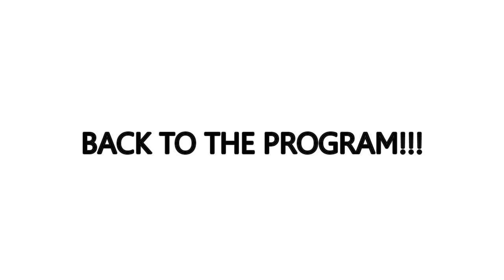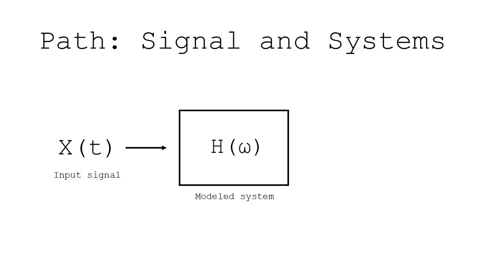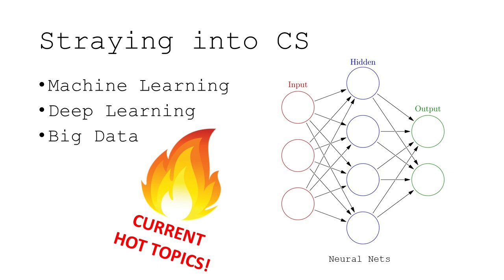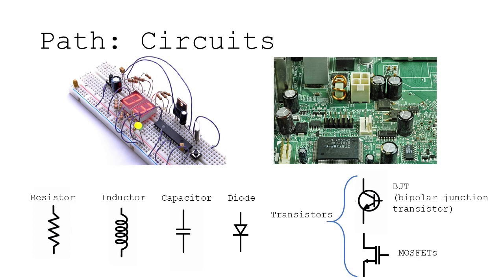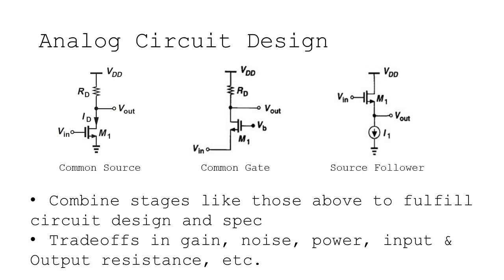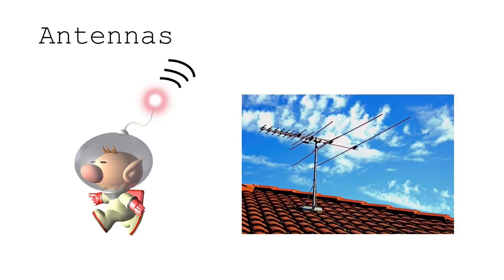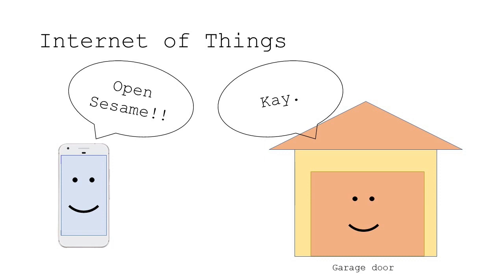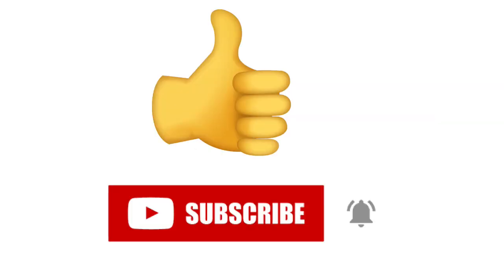Berkeley EECS Grad Covers Electrical Engineering Field for Prospective EE students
I provide a whirlwind tour of topics and potential courses in electrical engineering for prospective students and anyone else curious about EE. This is mainly based on my college experience at Berkeley’s EECS program and a little at Stanford EE (my grad school), though the knowledge should apply to any school. My goal in this particular video is to give viewers the big picture of EE and introduce some sample topics in some of these fields. This was not meant to cover every concept ever or explain things too much in detail. (We would need future videos or semester long courses for that). I wanted this to be short (and hopefully sweet).

Despite how this video turns out :), it was challenging to make. I hope this is useful for some of you folks out there.